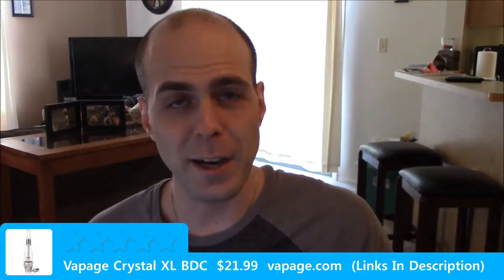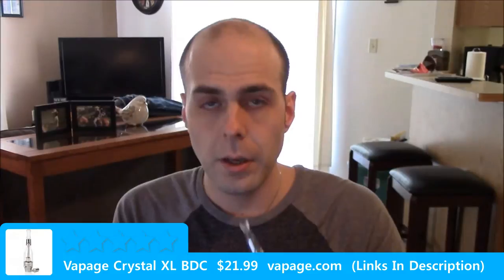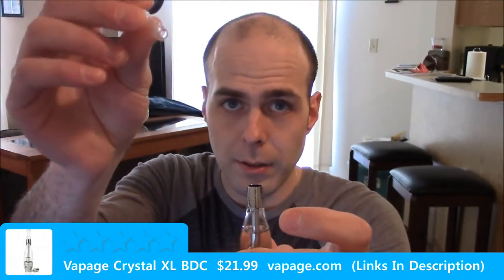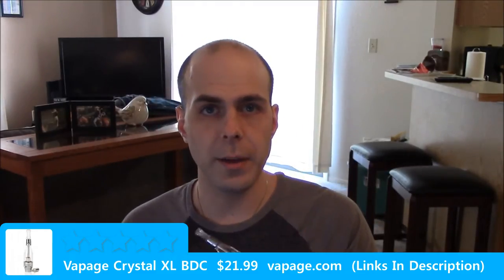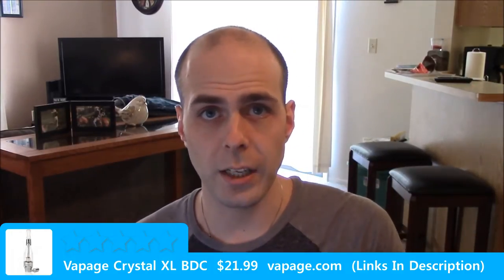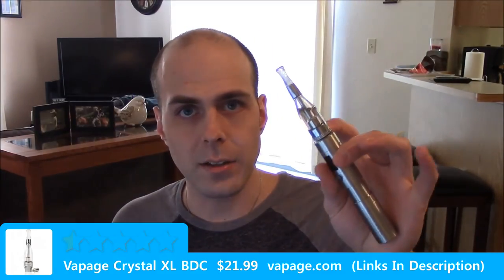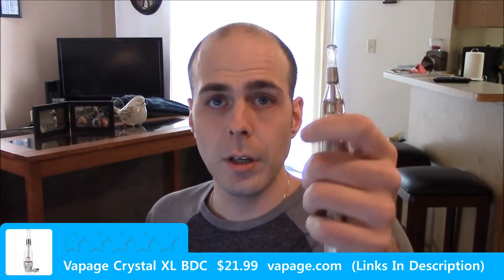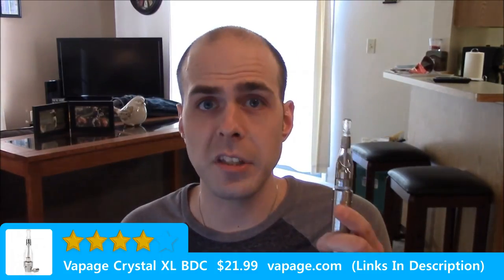Crystal XL BDC - Vapage : Vaped Reviews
Sorry for the re-upload.  Third time's a charm hopefully!